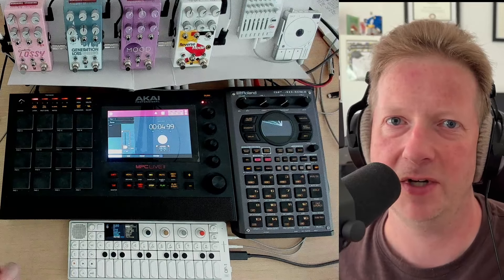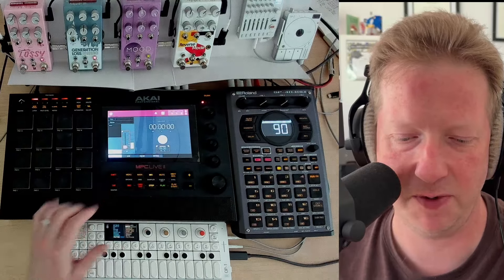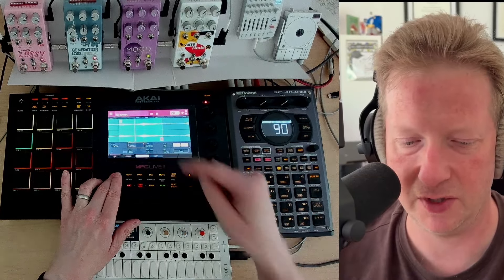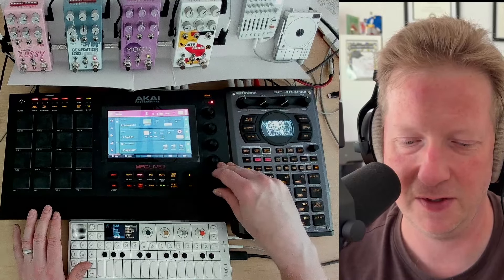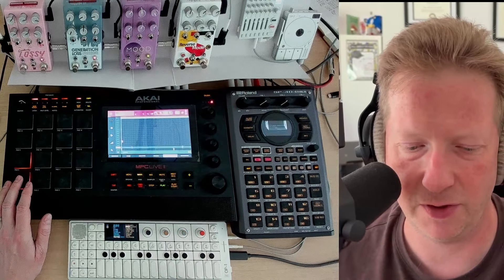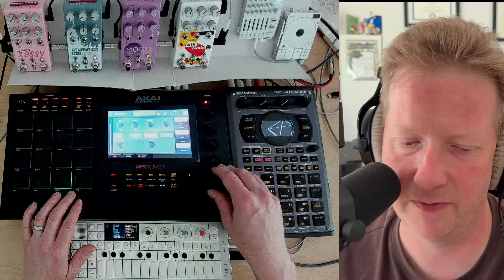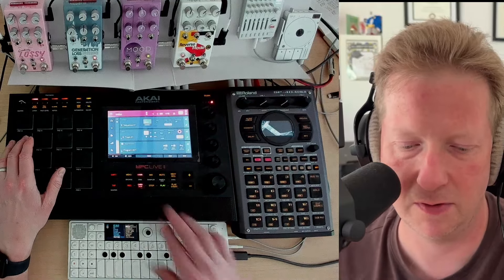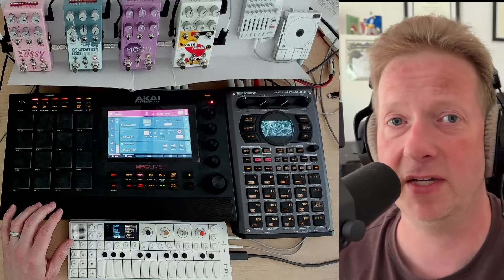in5 02.02 - Creating a Loop and Some Patterns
Today I wanted to use the Mood to set kind of a background loop and then build up the track from there.  So far we are spacing out!